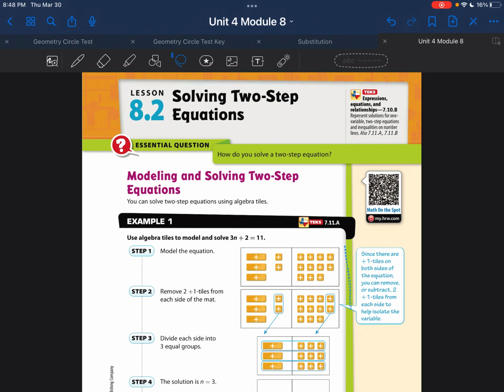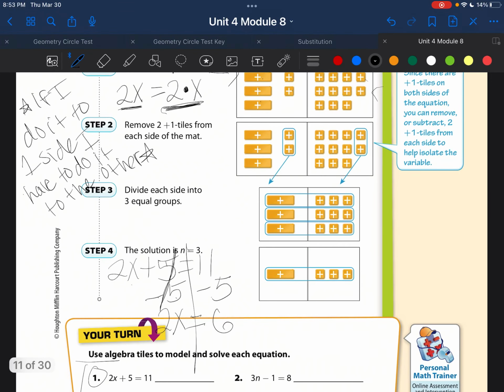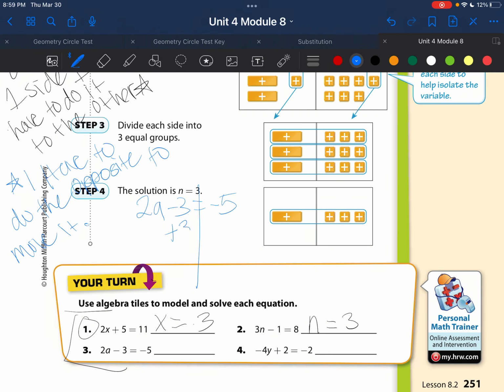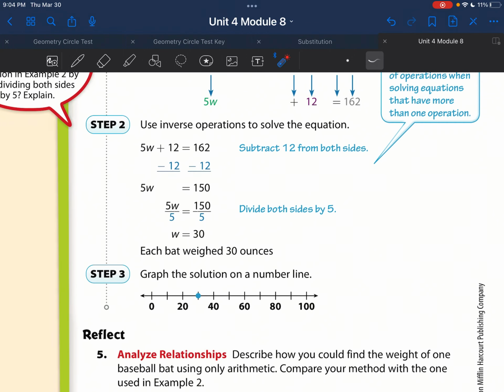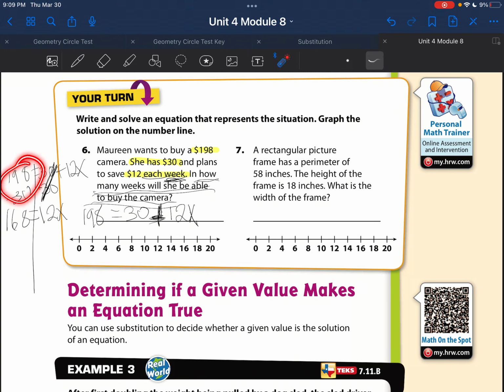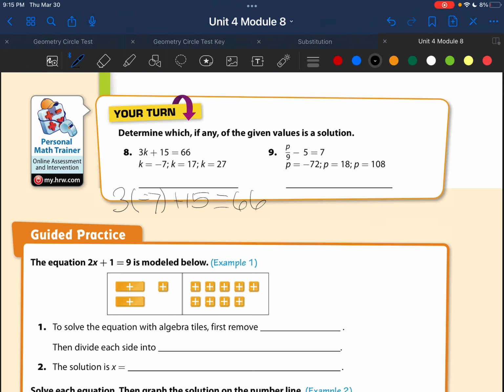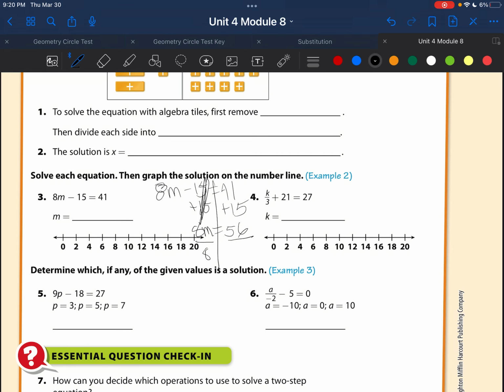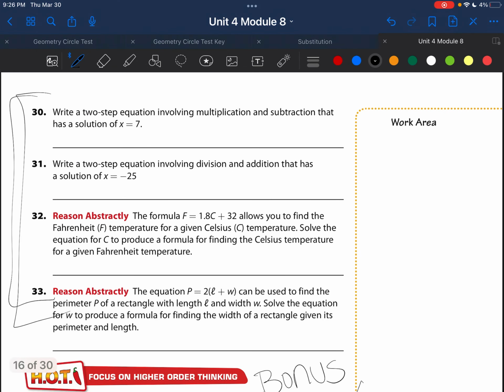8-2 Solving two step equations